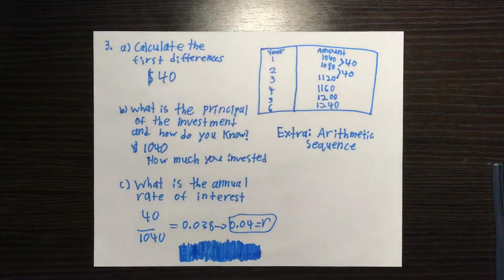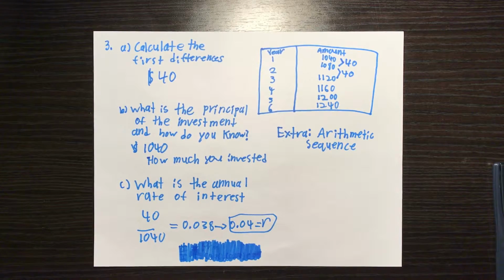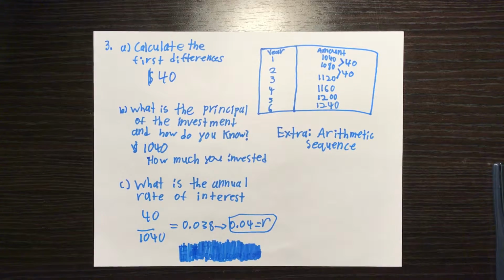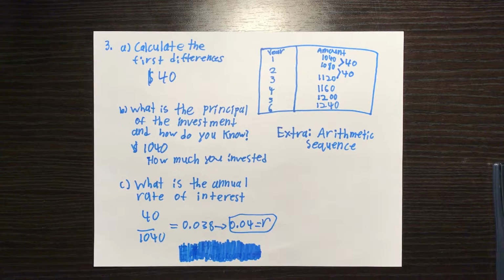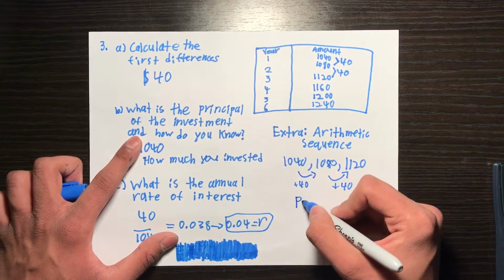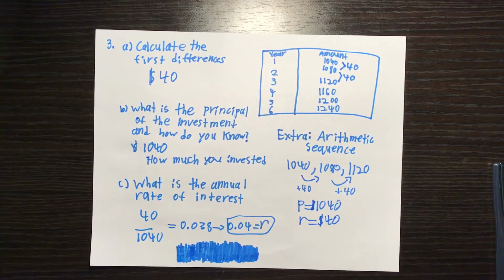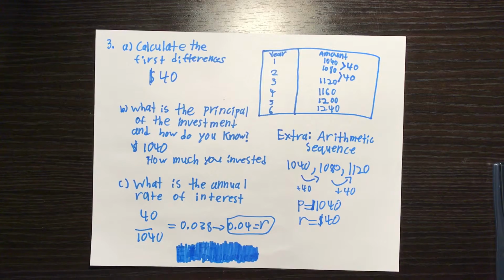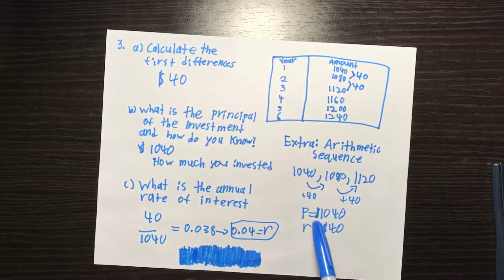7.1 Part 5